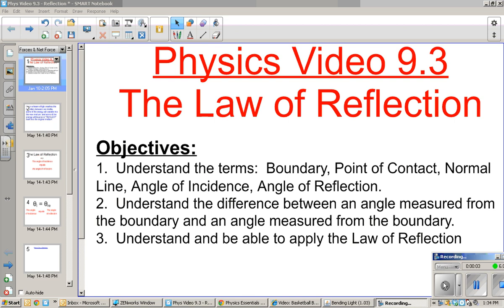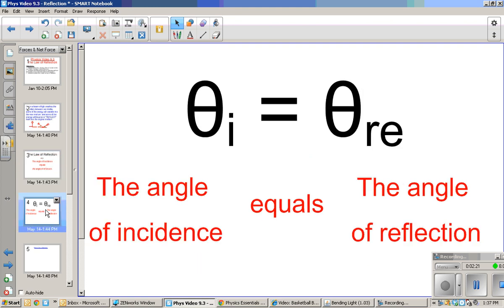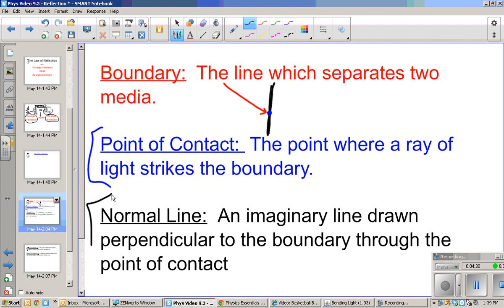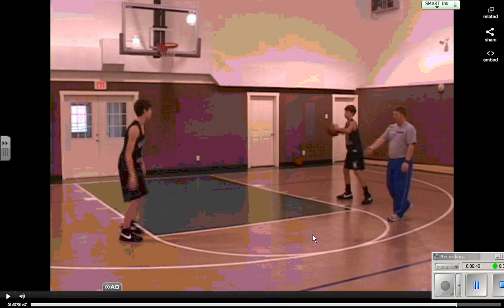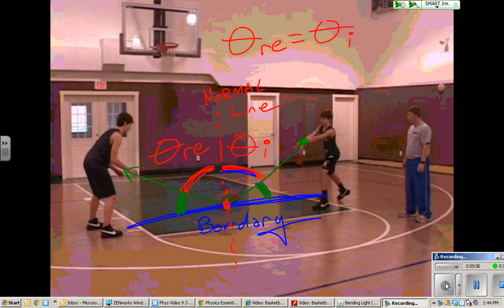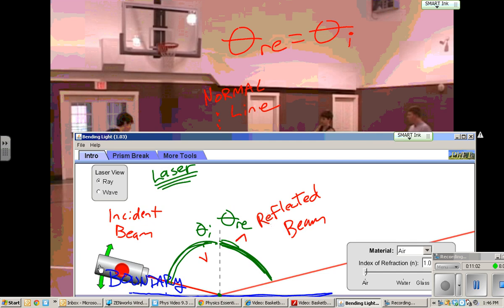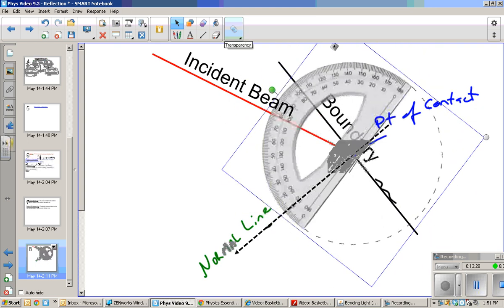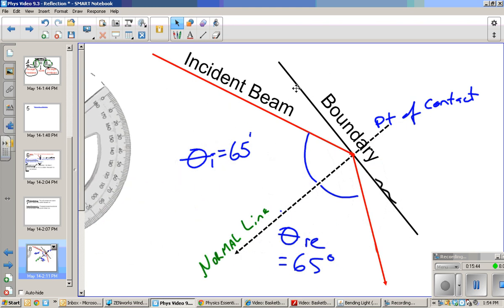Phys Vid 9.3 - Law of Reflection